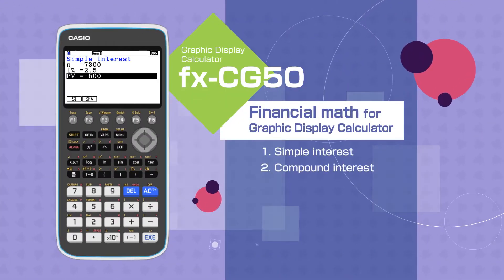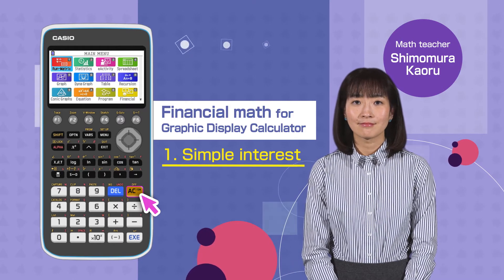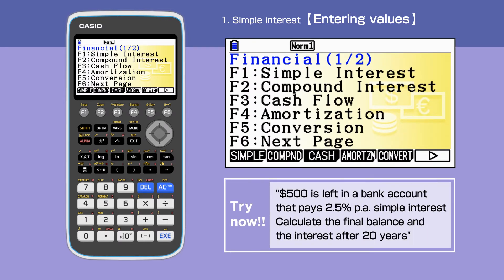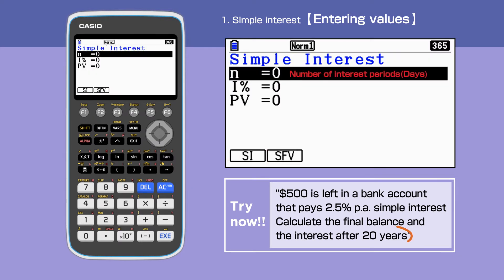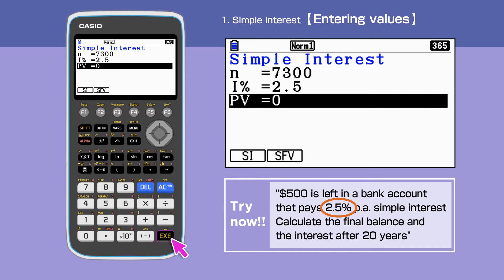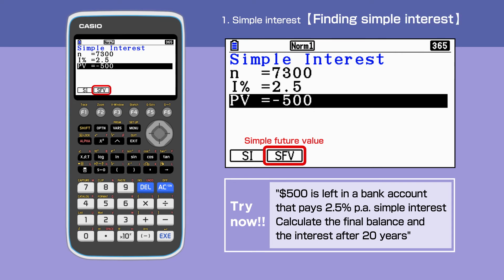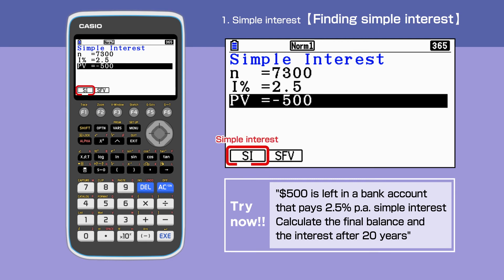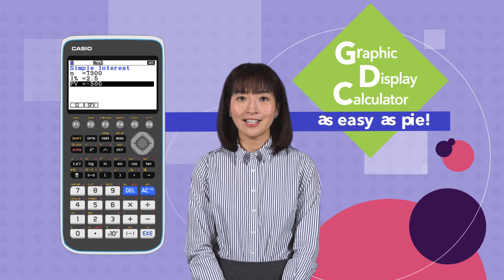CASIO Graphic Display Calculator －Financial Math 1.Simple Interest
This video introduces you how to calculate simple interest using CASIO Graphic Display Calculator,fx-CG50.